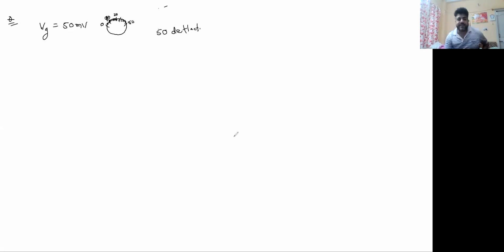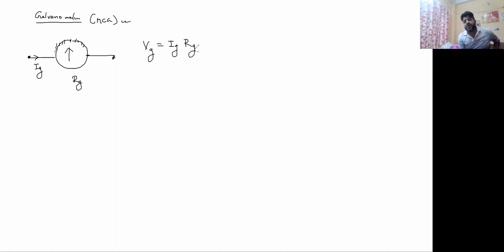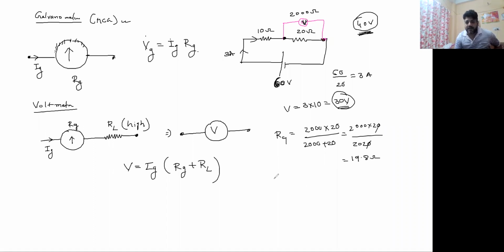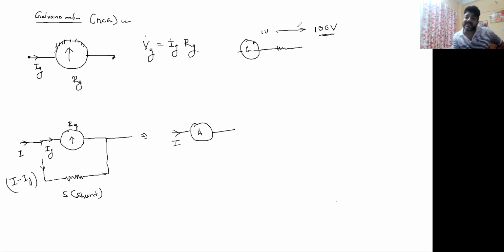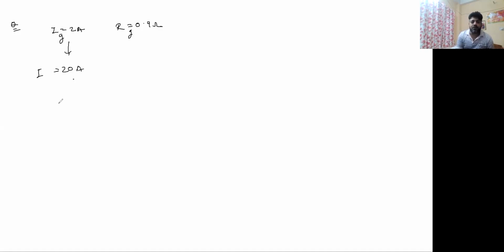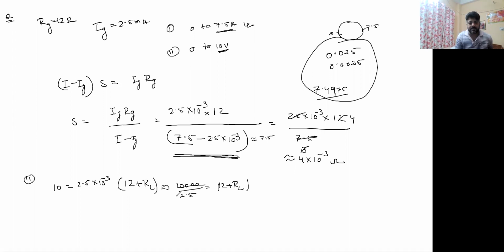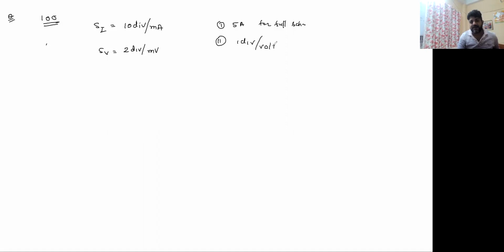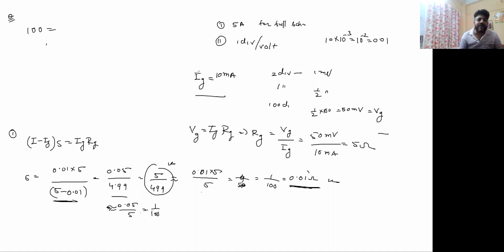Magnetic field due to current L-07